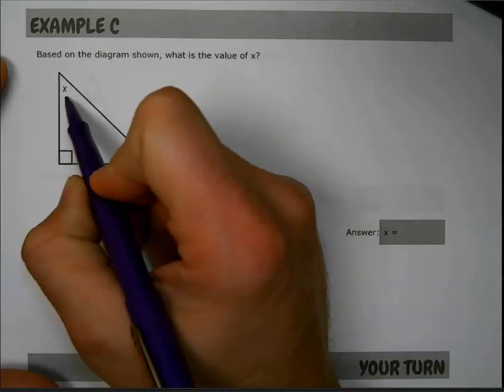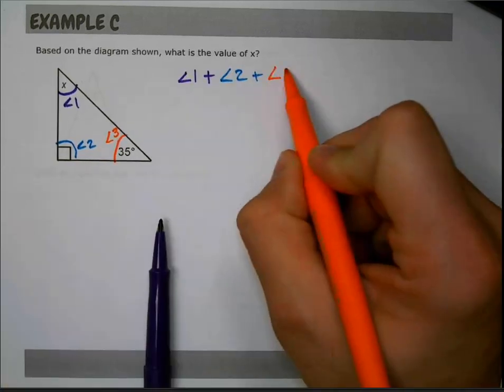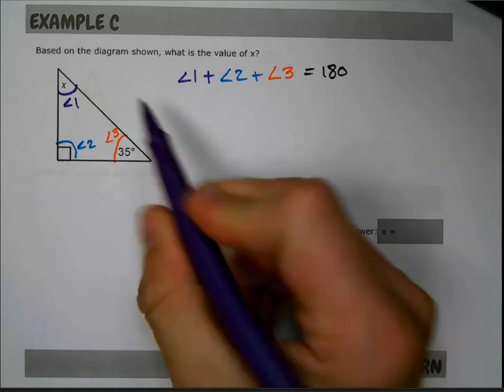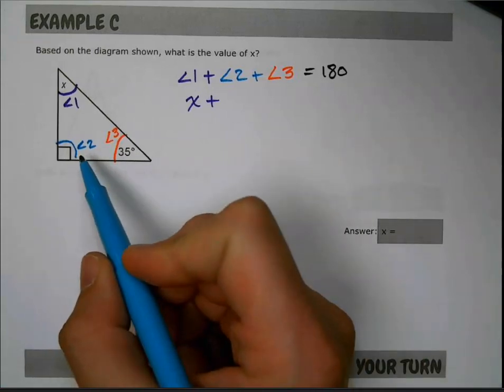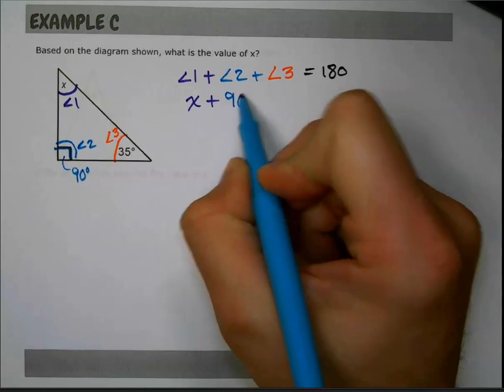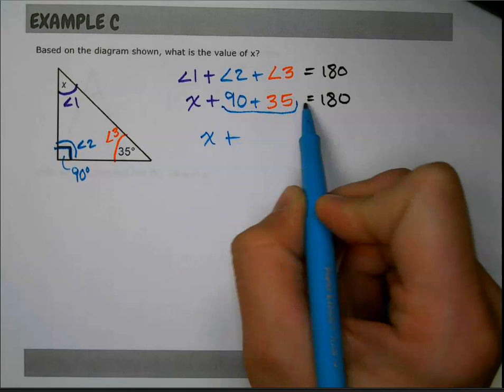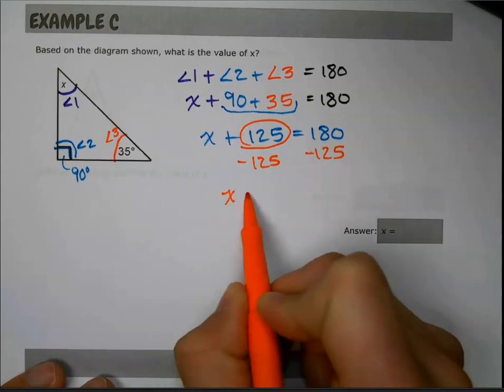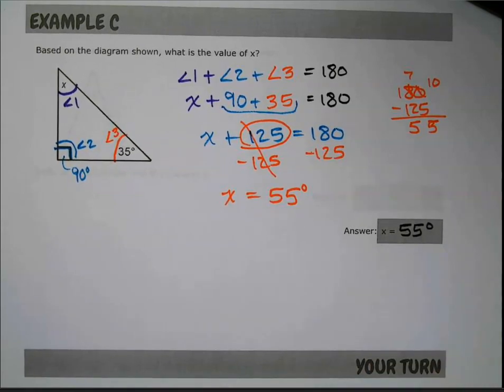Angle Relationships Example C